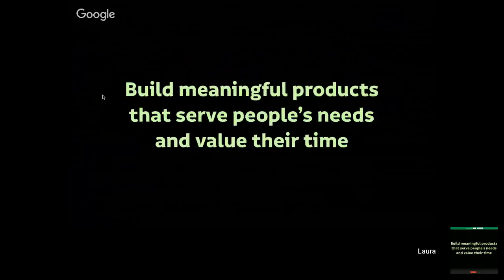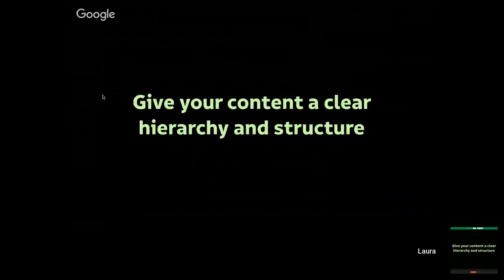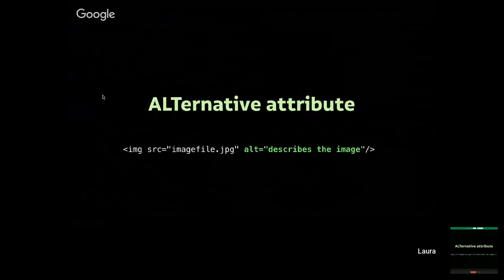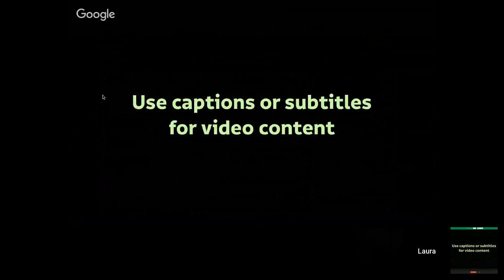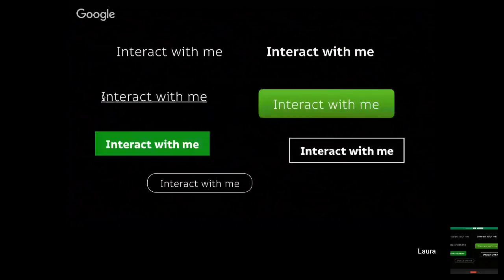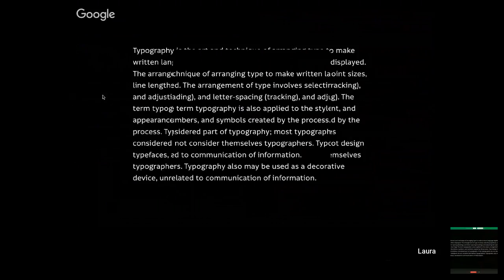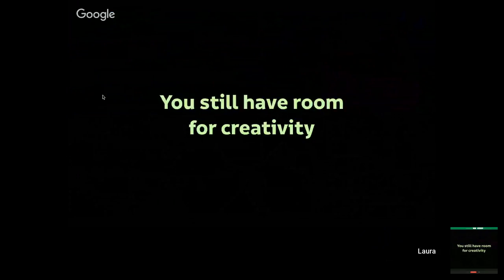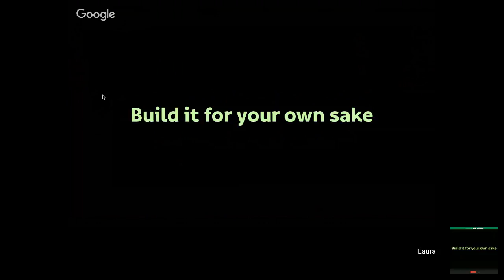Accessibility for Everyone - An Evening with Laura Kalbag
Laura gets really tired of the myth that accessible websites are ugly websites. First of all, accessibility starts with our content, and Laura will explore ways to make content more inclusive. Then, let’s look at inclusive aesthetics, and how layout, typography and color can be used to improve a site’s accessibility while also making for an attractive page. We’ll prove them wrong!

Laura Kalbag is a designer from the UK. She’s one third of Ind.ie a tiny two-person-and-one-husky social enterprise working for social justice in the digital age. At Ind.ie, Laura follows the Ethical Design Manifesto, and works on a web privacy tool called Better. Recently Laura wrote a book for A Book Apart called Accessibility For Everyone

Laura will be presenting remotely for this meetup event.